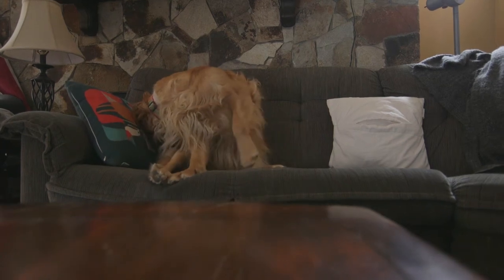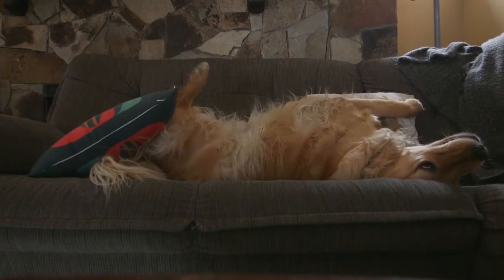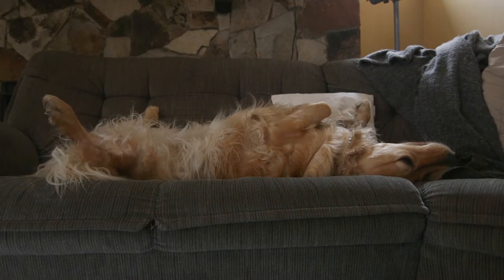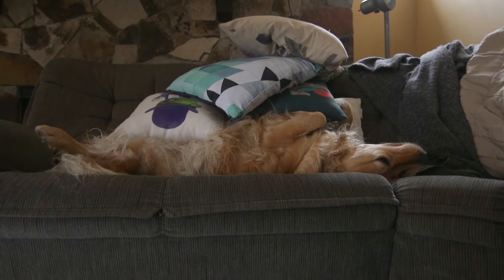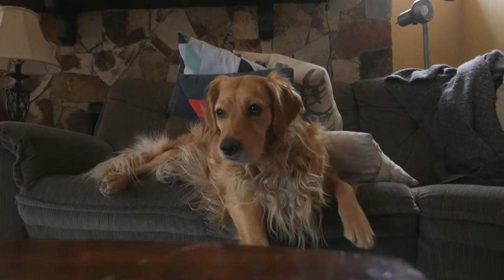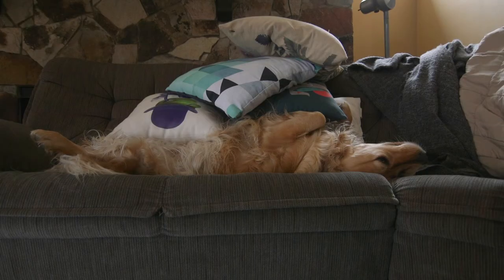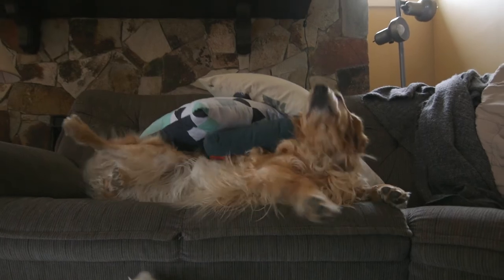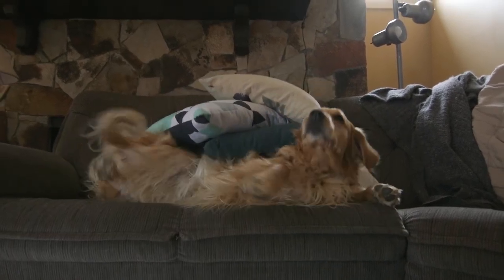Golden Retriever Under a MOUNTAIN of Pillows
The following is a video analysis of a carefully performed experiment involving a dog, a couch and a mountain of pillows and understanding the variables behind the reaction of a doorbell and the something of something... oh wait no this video is just me being a dork! yeah!
Carmen is a 3 year old golden retriever with a smelly butt